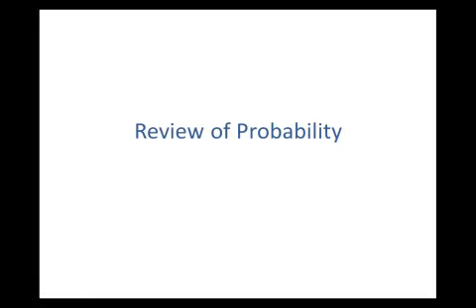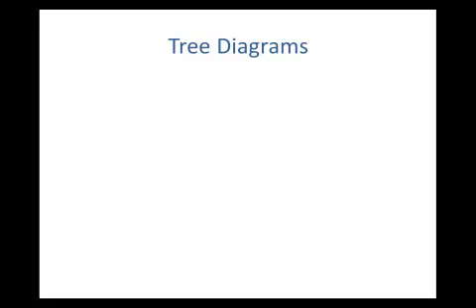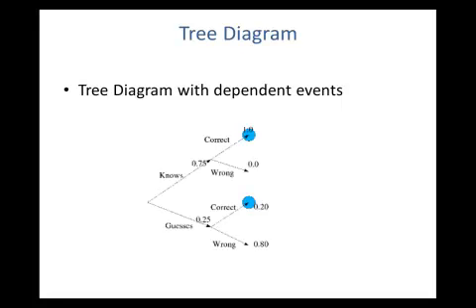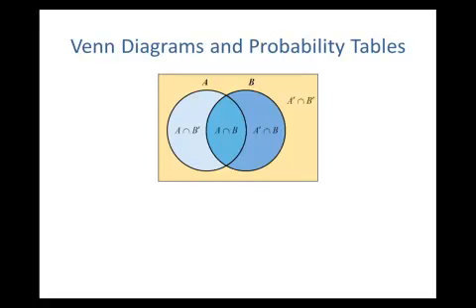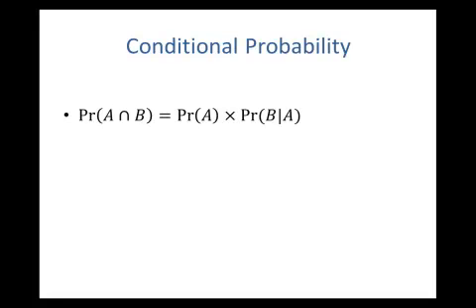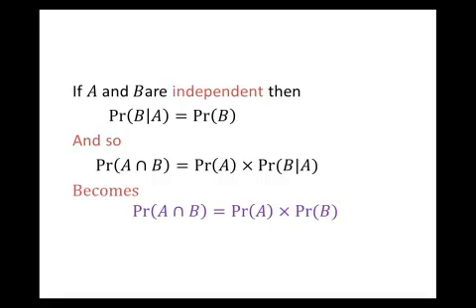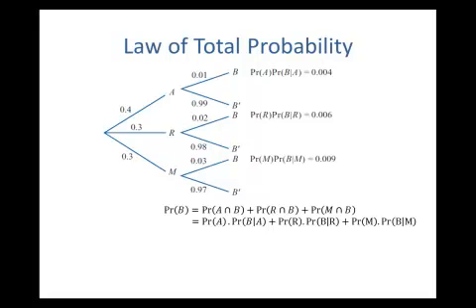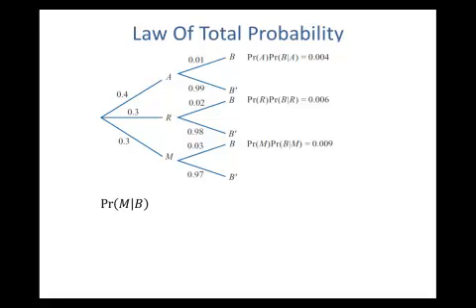A Probability Review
A review of the basic concepts of probability